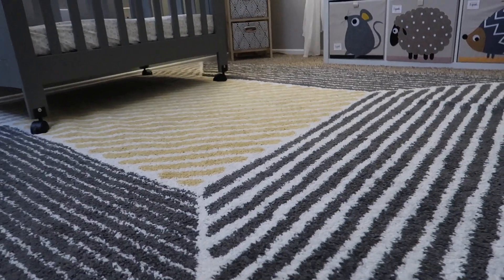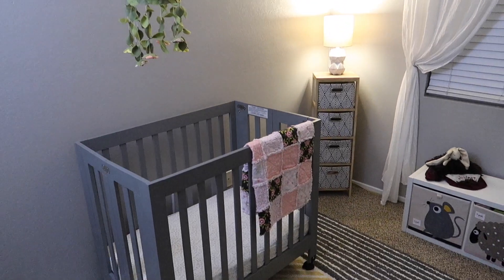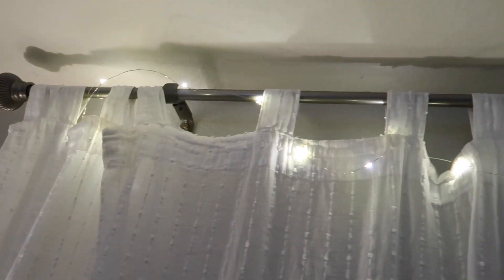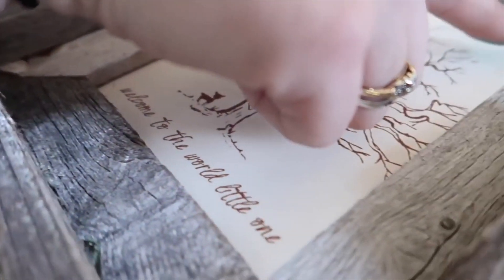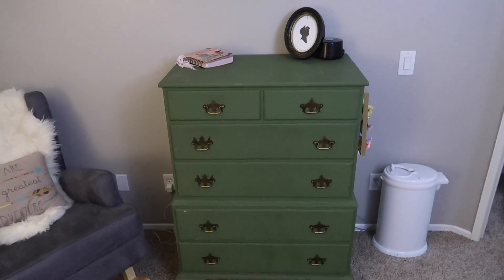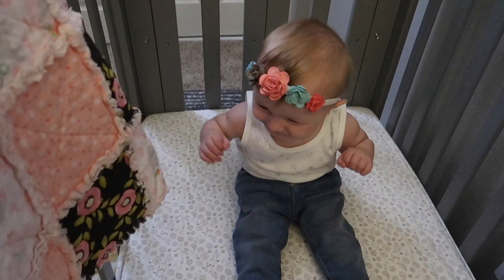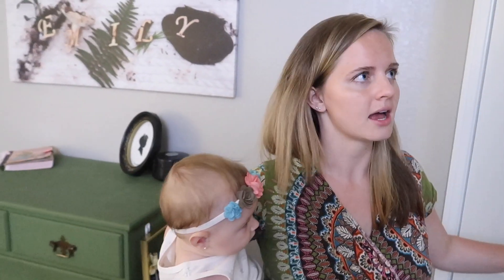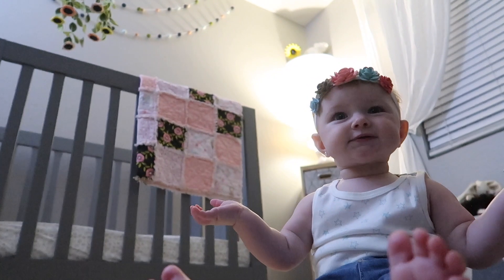BABY GIRL NURSERY REVEAL!!! BABY'S NEW ROOM TOUR! | The Wander Family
A cute baby girl nursery reveal and tour of our baby's new room. This is our baby girl's first room and all the furniture and decor is very special to us!

About The Wander Family:
We are the Wander Family! A young family making family vlogs daily! We vlog everything: proposing in Europe, our wedding vlog, our baby gender reveal, the birth vlog of our baby daughter Juniper, and all the fun family vacations and adventures filling the days in between. We love living different lifestyles. We did the van life and traveled North America. We lived in a tiny apartment in the city. Now we live in sunny southern California!

Our motto is: Be Where Your Feet Are.